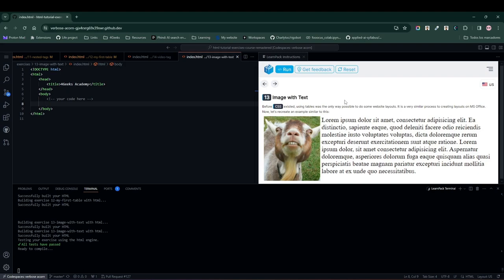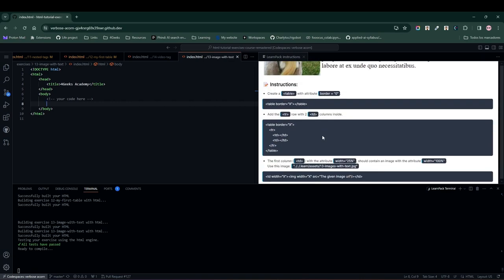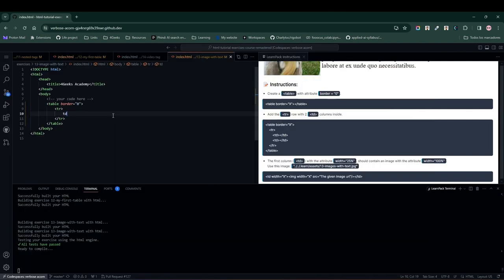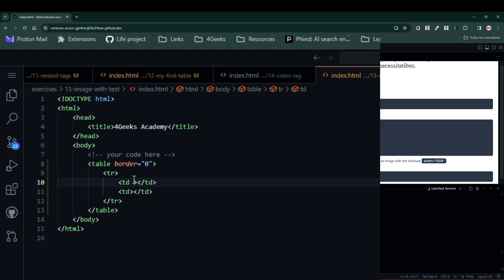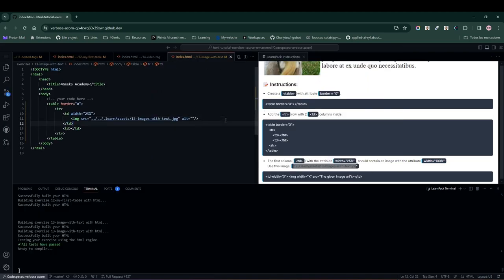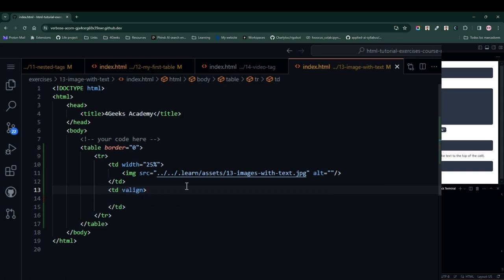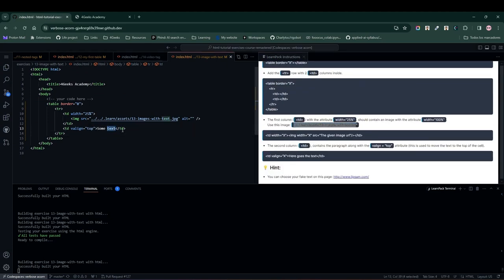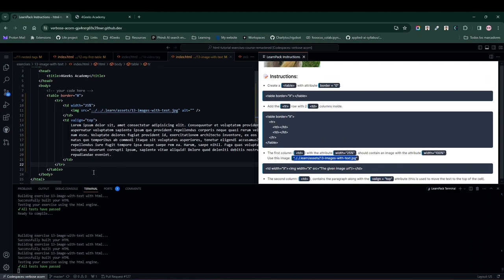13 HTML interactive course - Image with text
Before CSS exists, we needed  to make magic to style our website. Create a basic layout using plain HTML in this step!